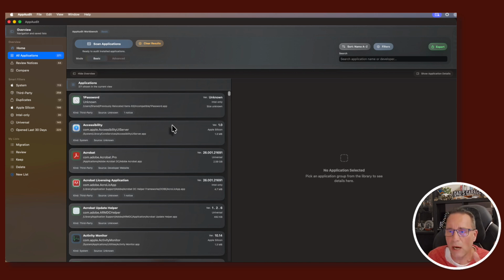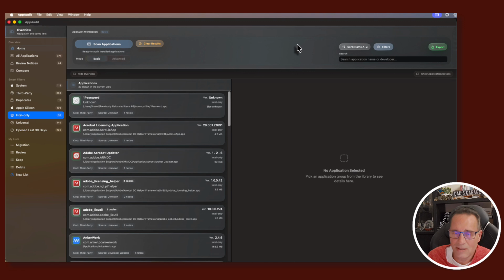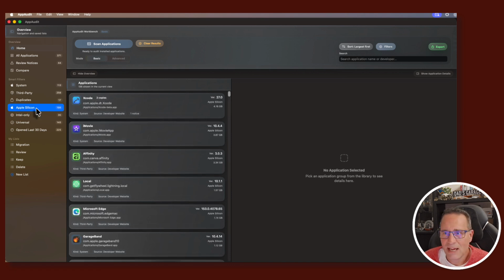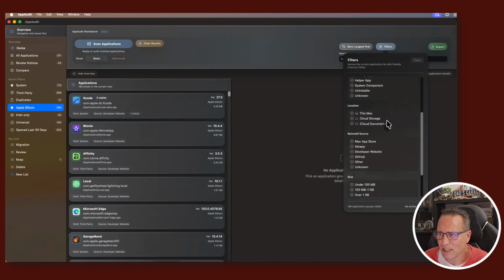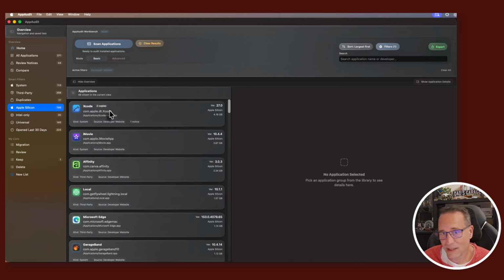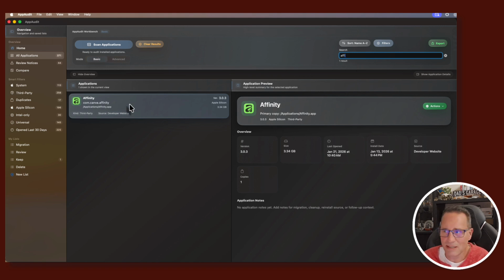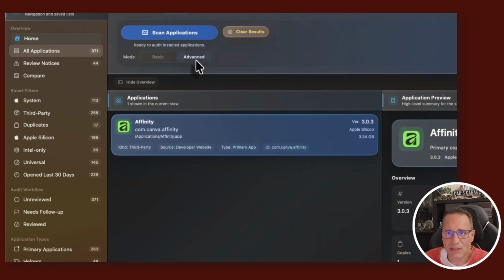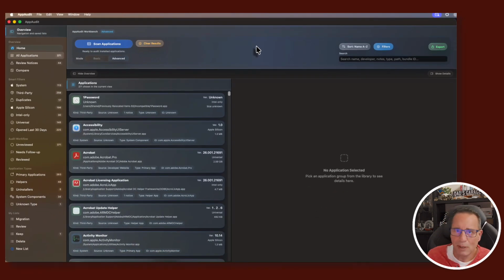AppAudit Search, Sort, and Filter: Stop Scrolling Through Hundreds of Apps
After a full scan on a Mac with a lot of installed apps, that list gets long fast. Nobody wants to scroll through 300 apps looking for a specific one, or trying to find all the Intel-only apps buried somewhere in the middle. I spent a good amount of time building out the search, sort, and filter tools in AppAudit because I ran into this exact problem during my own testing, and I wanted to make sure there was a fast way to narrow things down from any view.

Search works across all views in AppAudit, not just the main app list. Start typing a name and the list narrows in real time. In the free version, search matches on app name and developer. With Pro, the search goes deeper and can match on bundle IDs, file paths, notes content, and other metadata details that are useful for more technical investigation. If you're trying to track down something installed under System Library or a specific cloud storage folder, that expanded search makes a real difference.

Sorting lets you reorder the list by name, size, last opened date, install date, or version. The size sort is one I come back to often during cleanup. Sort by largest first and you can immediately see which apps are taking up the most space, then decide if any of them are worth removing or skipping during a migration.

The smart filters in the sidebar are where you can narrow things down by category. Duplicates, System, Third-Party, Apple Silicon, Universal, Intel-only, Opened Last 30 Days, and Review Notices are all available in the free version and work across your custom lists as well as the built-in views. Pro adds more advanced filter categories including app type, reinstall source, size buckets, last-opened recency ranges, and location filters. Free users can see those Pro filters listed in the sidebar in a locked preview state, so you know what's available if you decide to upgrade later.

More on filtering and search capabilities at each license level is

🌐 HighTechDad Properties & Links
Want more HighTechDad content? I'm on a bunch of different social networks. Just search for HighTechDad on any of the major platforms.
But where is it all?